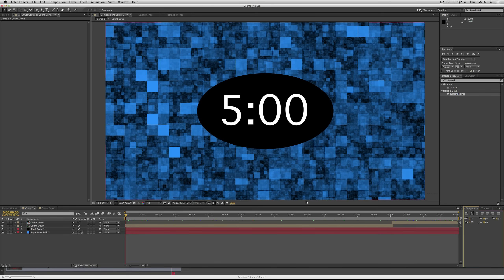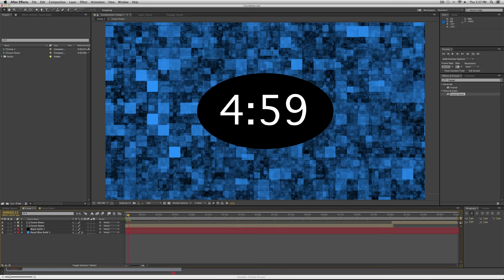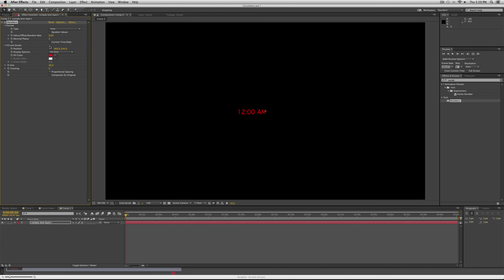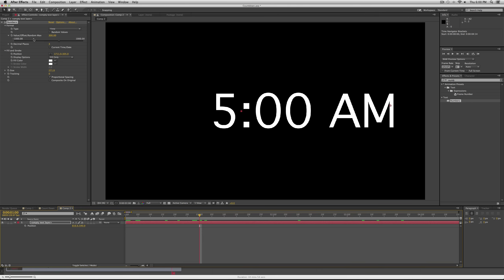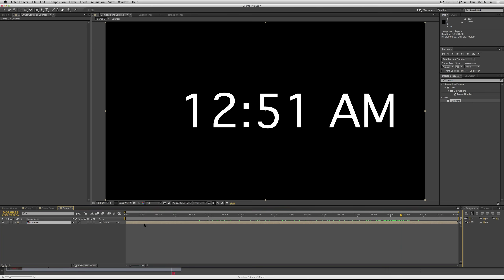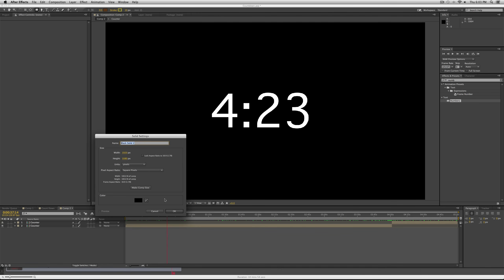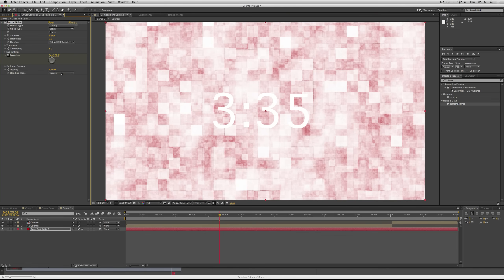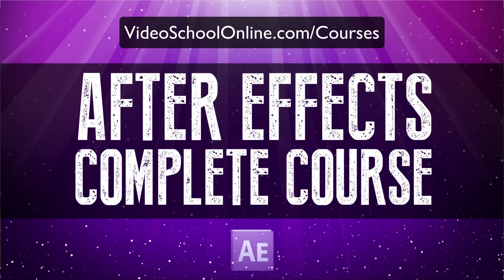How to Make a Count Down in After Effects without Expressions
This tutorial will show you how to create a count down / timer in After Effects. Using the numbers effect and with a cool background from fractal noise, count down to anything! Countdown or timer can be any length!